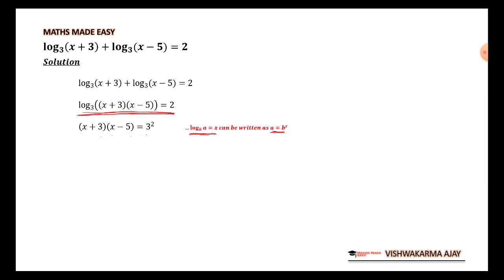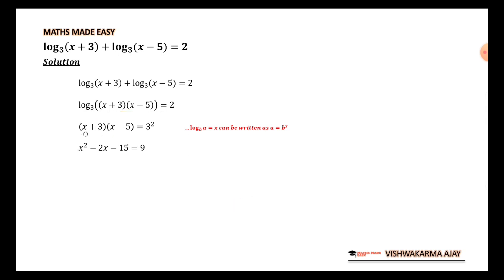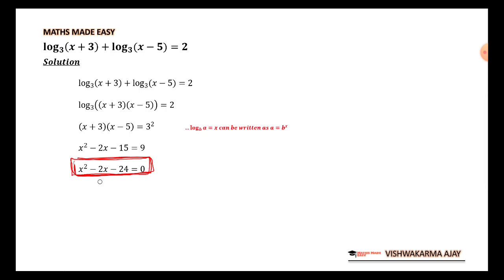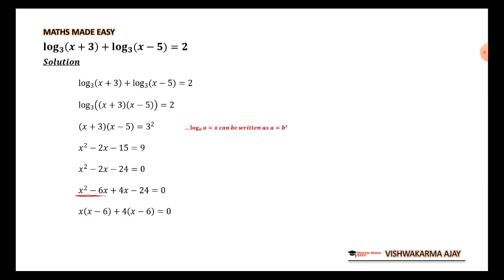Logarithmic Brain Teaser: Can You Solve This Equation and Impress Your Friends?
In this video, we're going to tackle a logarithmic brain teaser that will test your math skills and impress your friends.

We'll start by presenting the equation and breaking down the logarithmic properties we can use to simplify it. Then, we'll show you how to solve for x using the quadratic formula and explain every step of the process.

But don't worry, we'll make it fun and engaging with animations and clear explanations, so you can follow along easily.

So if you're ready to challenge yourself and show off your math skills, grab a pen and paper, and let's crack this logarithmic equation together!

"Crack the Logarithmic Equation: Find x with this mind-bending math problem!"
"The Ultimate Logarithmic Challenge: Solve for x and Test Your Math Skills!"
"Unleash Your Inner Mathematician: Solve the Complex Logarithmic Equation"
"Logarithmic Riddle: Discover the Hidden Value of x"
"The Logarithmic Enigma: Challenge Yourself and Solve for x"